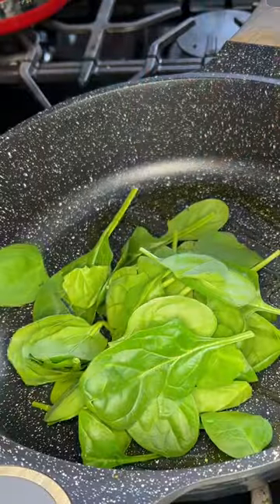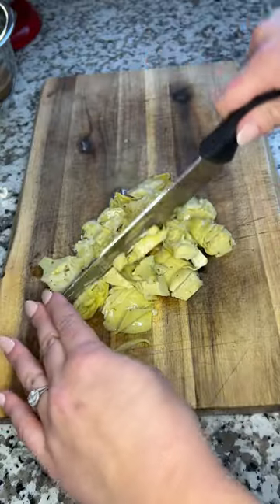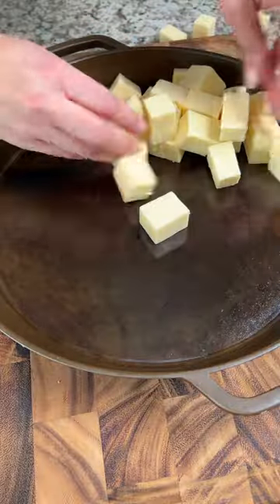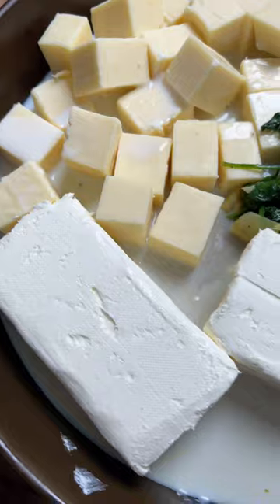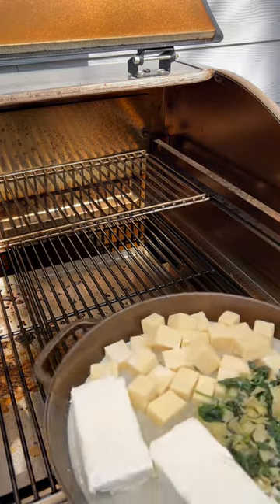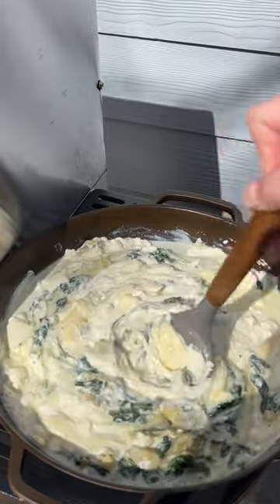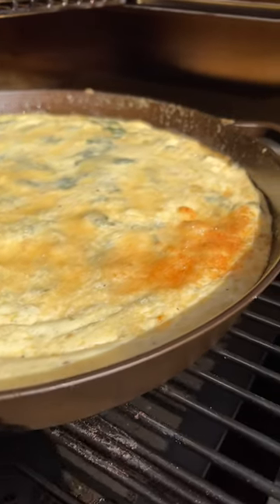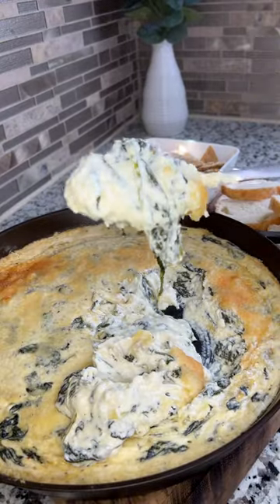Smoked Spinach Dip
Spinach artichoke dip is a quintessential game day snack, and this smoked spinach dip has an extra layer of smoky flavor that brings the classic dip to a whole new level.

It’s creamy, cheesy, and packed full of flavor – plus it only takes about an hour to make and can be prepped ahead of time to save time on the day of the big game.